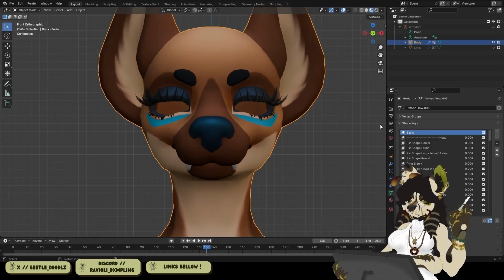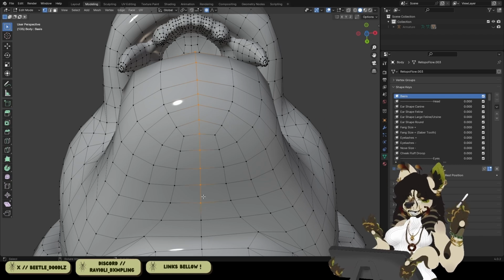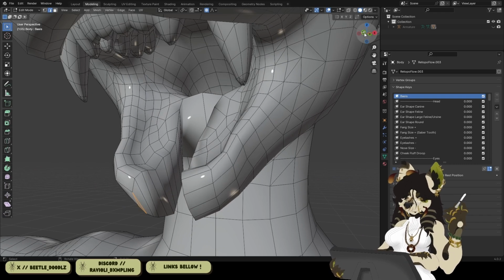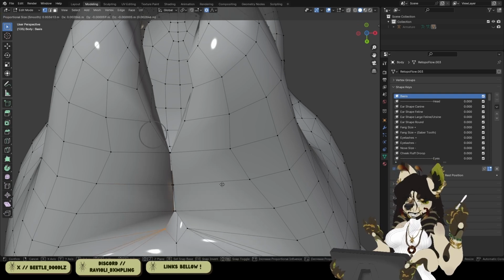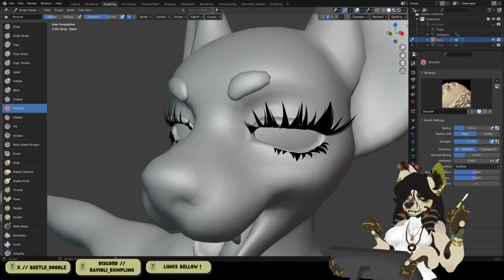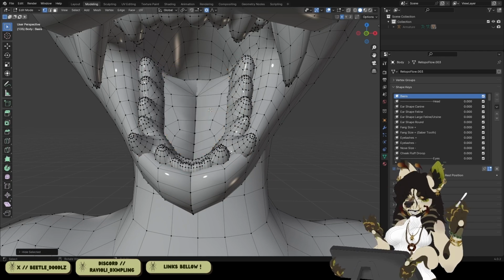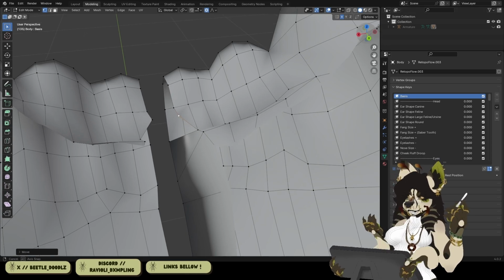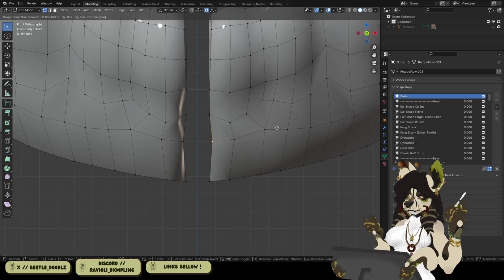OLD !! TUTORIAL - JAW SPLIT FOR VRCHAT AVATARS (PART 1)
Model used: Hyenid by Alber

Got any questions? My discord -  ravioli_dxmpling